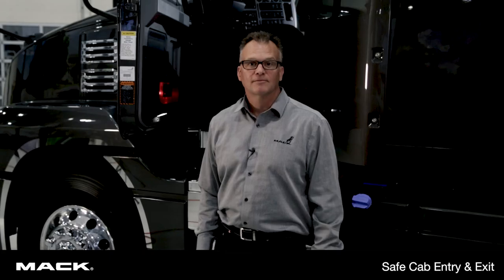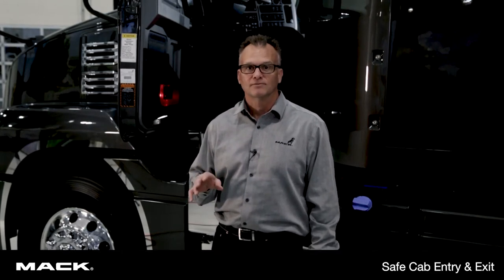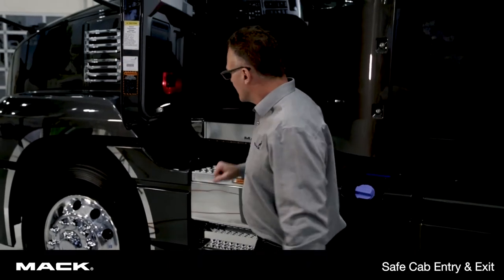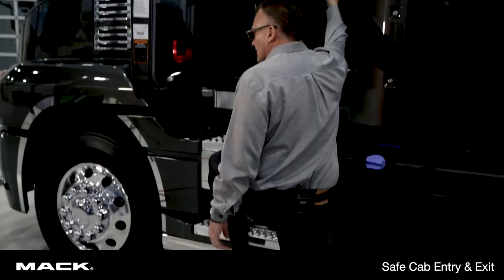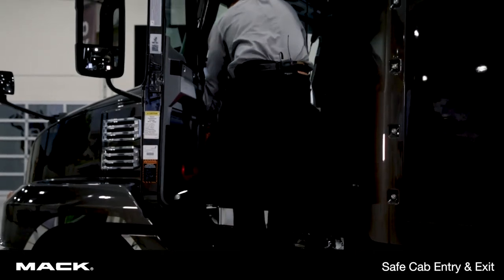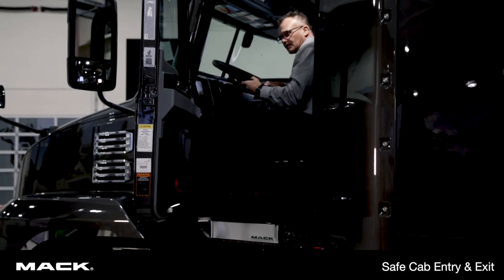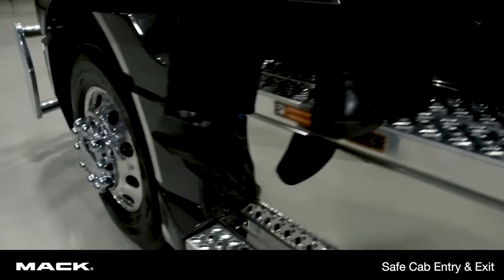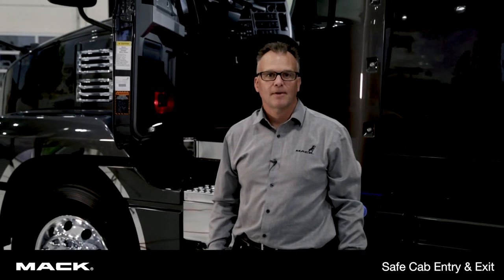Safe Cab Entry & Exit